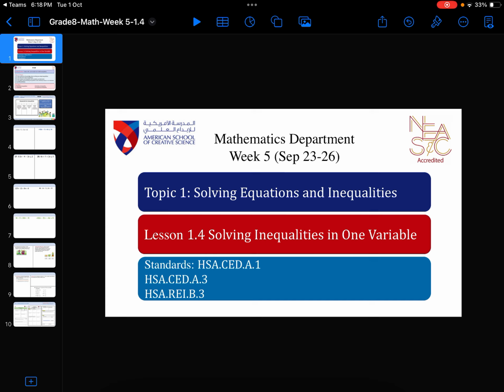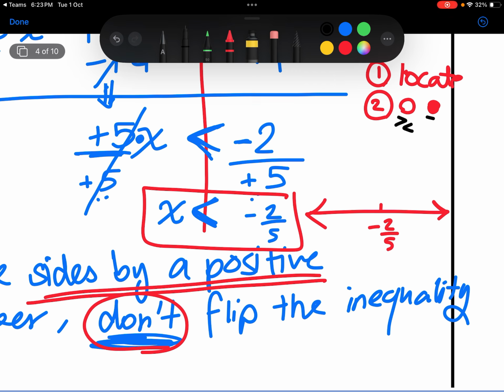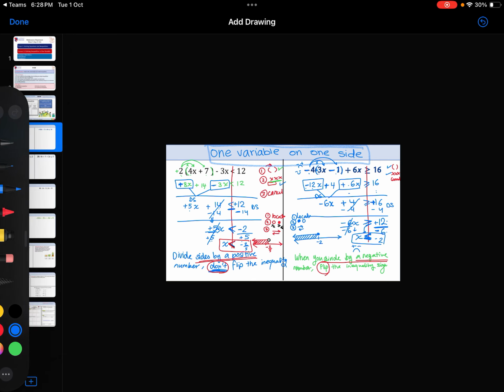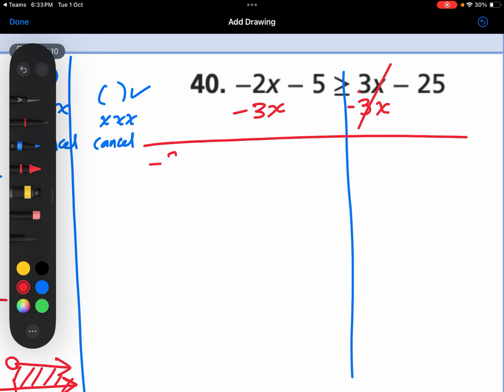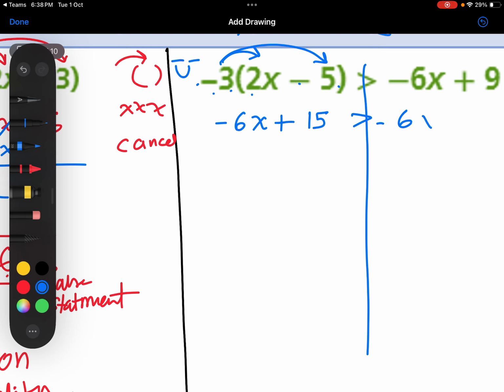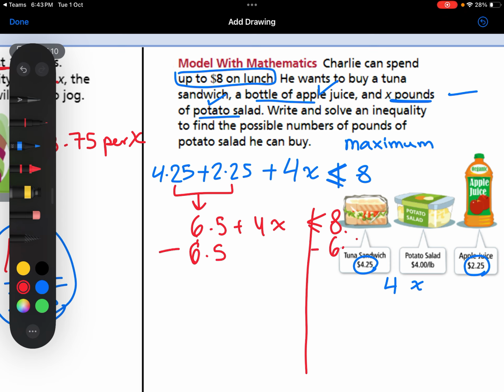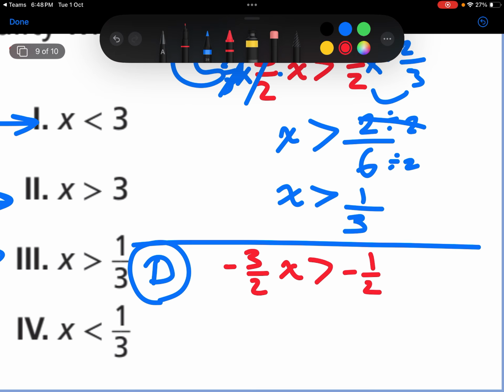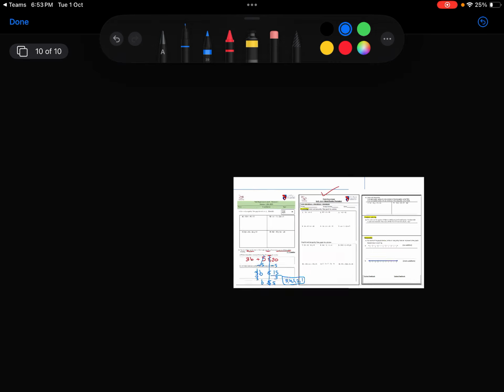Grade 8 Lesson 1.4 Solving Inequalities With One Variable Short Video